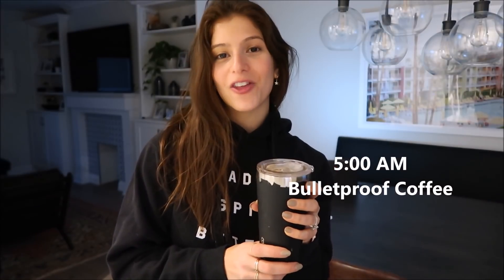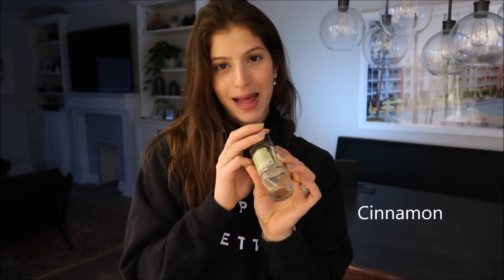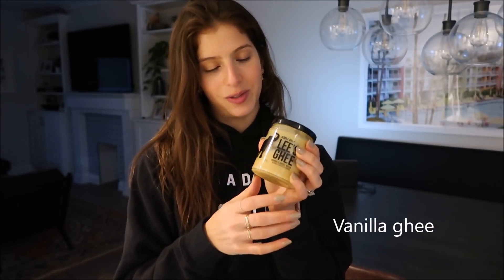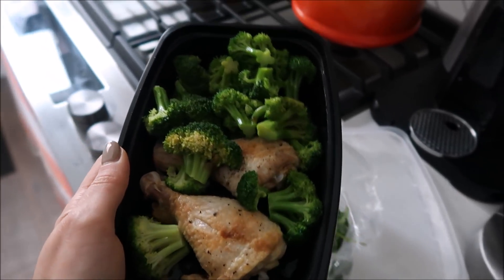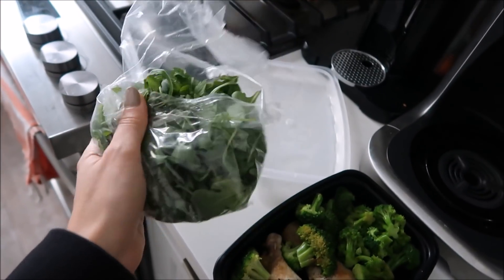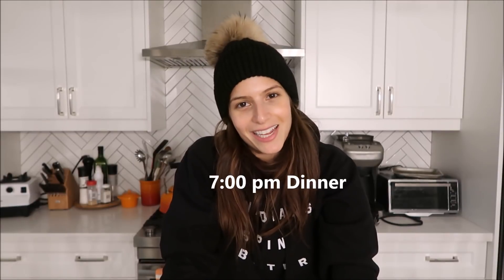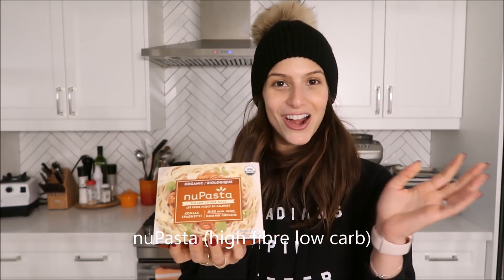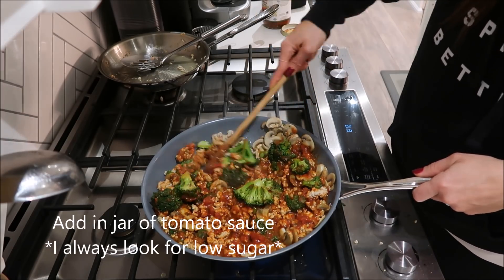What I Eat in a Day | Personal trainer, Spin instructor, Low-Carb, Vlog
Here is a vlog of everything I ate in one day, full list below:

5:00 am - bulletproof coffee (recipe here )
8:00 am - 2 eggs, 1 egg white, spinach, 4 GG's cracker (available here ), za'atar ghee
2:00 pm - leftover chicken, broccoli + side salad
7:00 pm - nuPasta (available here), homemade meat sauce (similar version here )